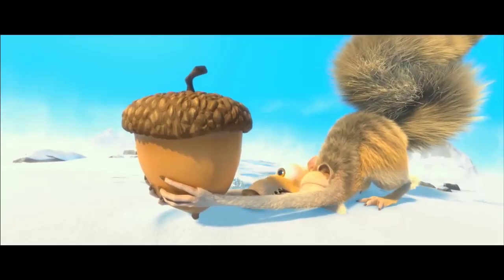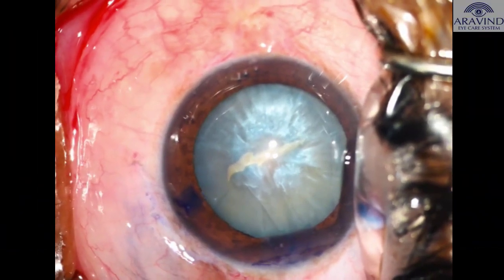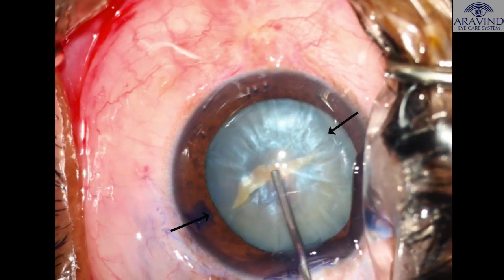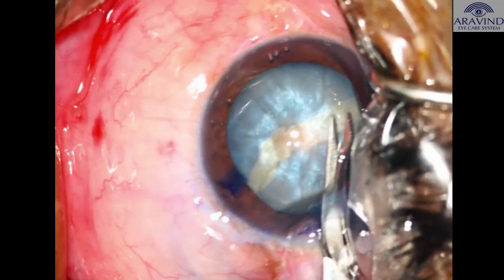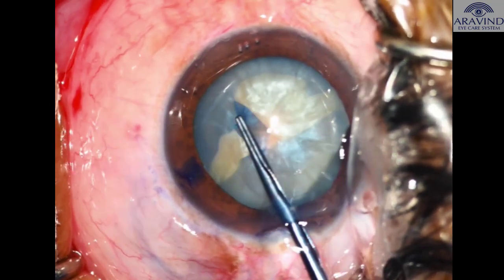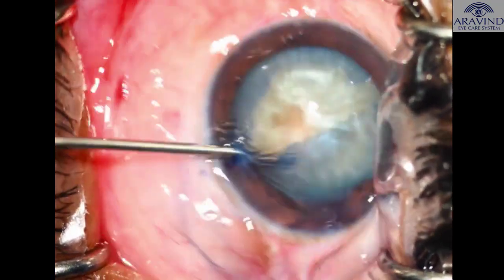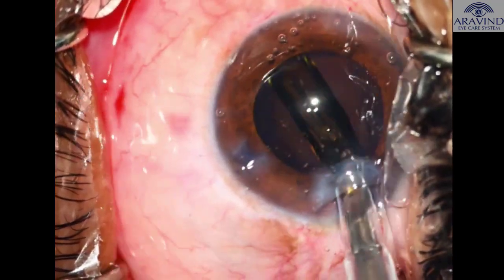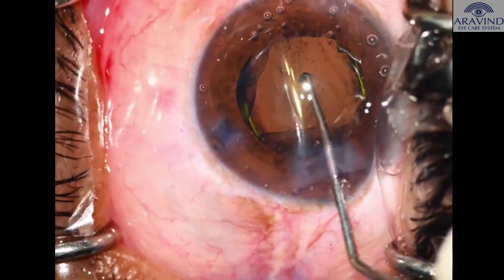One Minute Tip - Management of Argentinian Flag Sign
A simple method to manage Argentina Flag sign - a common complication in intumescent cataracts is explained in this video